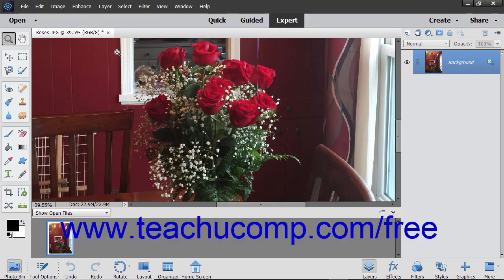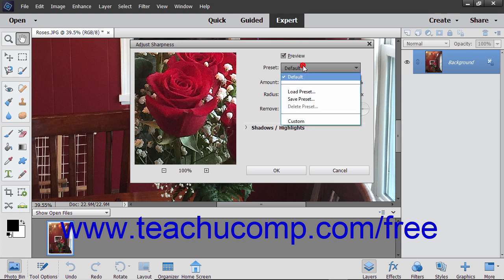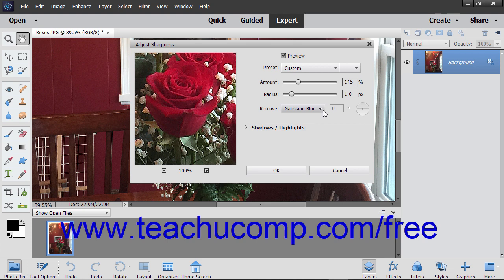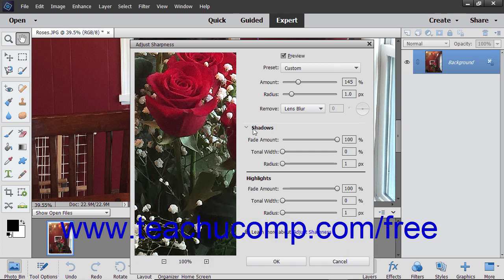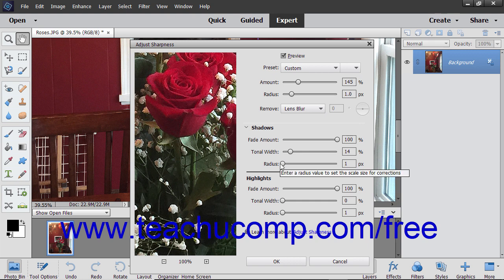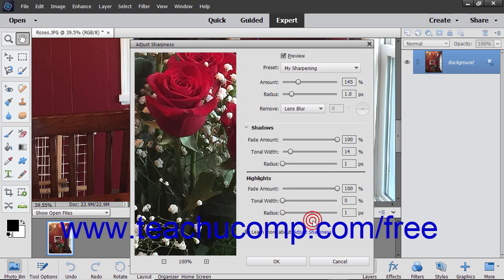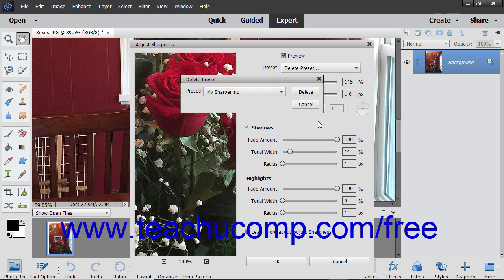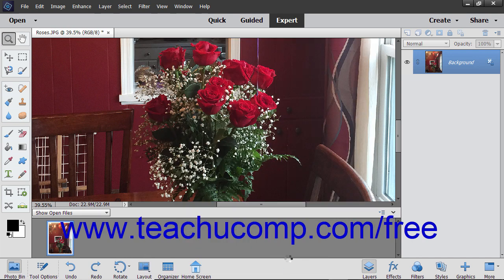Photoshop Elements 2019 Tutorial Adjust Sharpness Adobe Training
Learn how to Adjust Sharpness in Adobe Photoshop Elements A clip from Mastering Photoshop Elements Made Easy v. 2019. - the most comprehensive Photoshop Elements tutorial available. Visit us today!